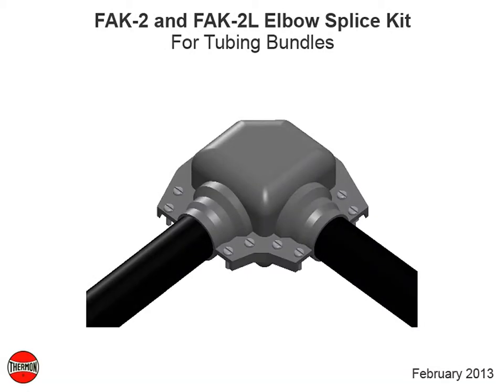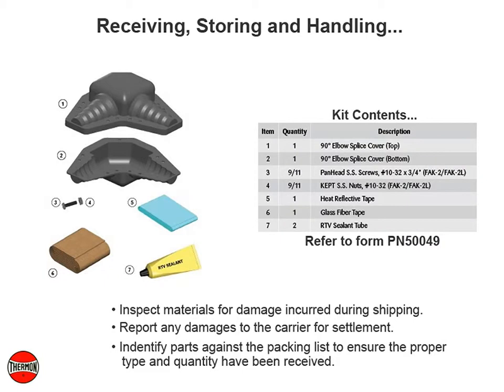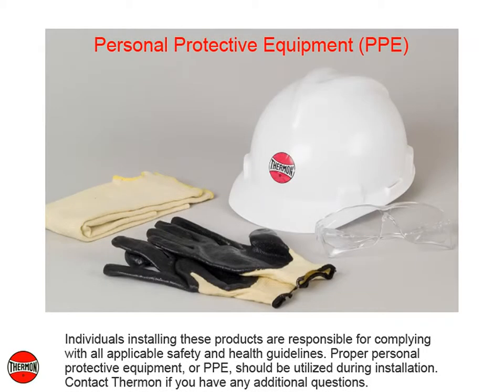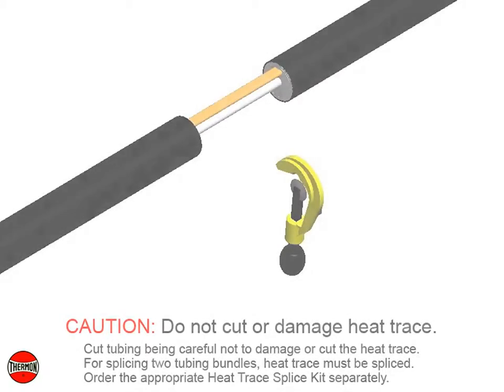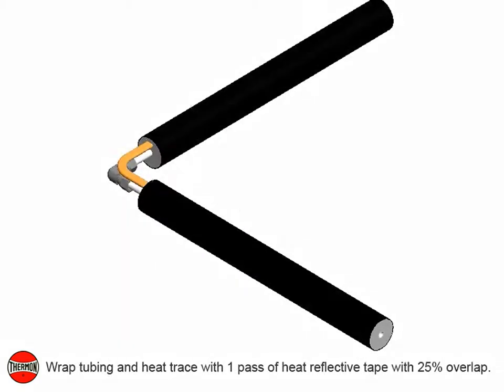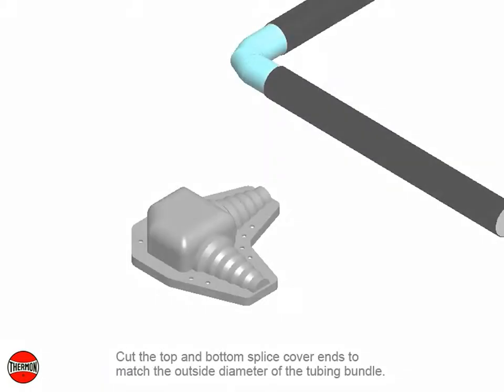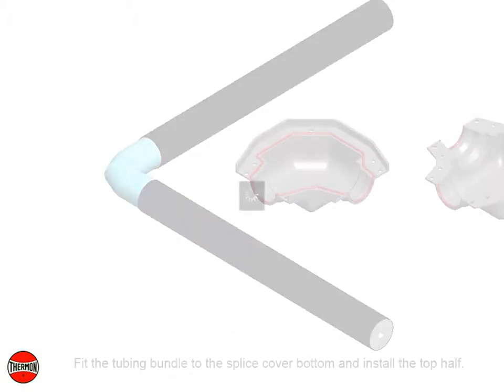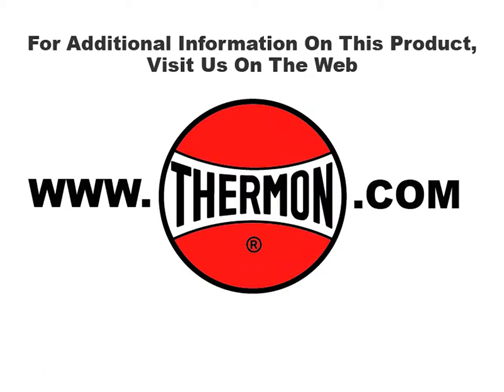FAK-2 and FAK-2L Elbow Splice Kit for Tubing Bundles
The following installation procedures are suggested guidelines for the installation of the FAK-2 and FAK-2L Elbow Splice Kit for Tubing Bundles. for additional details on Heat Tracing Solutions.